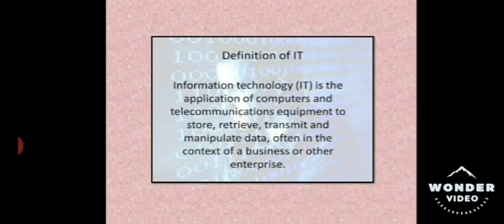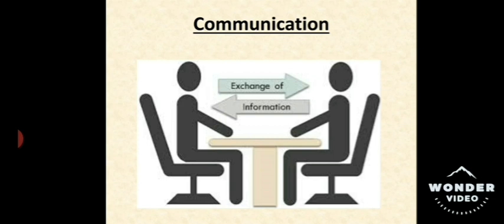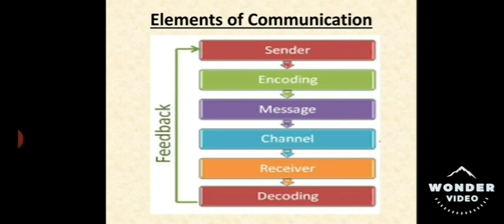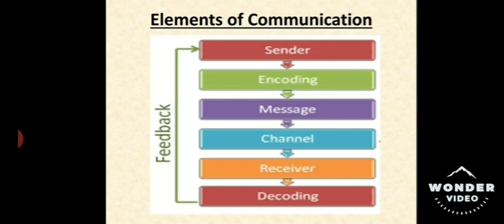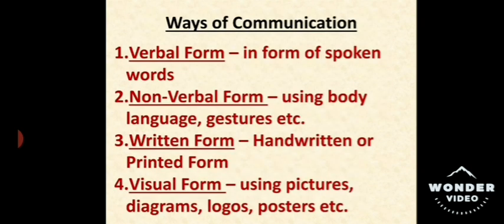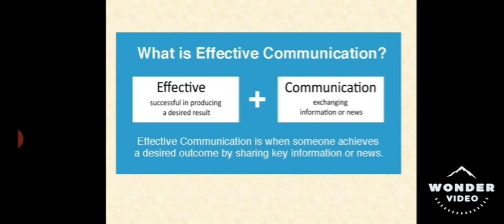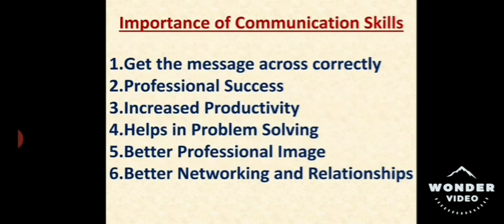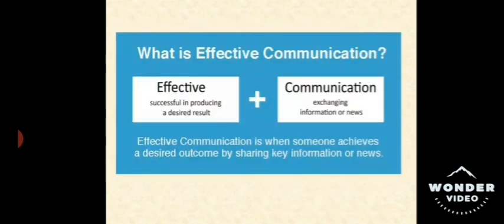Class9-U1,Session1-Communication Skill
Unit I session 1 of Information Technology